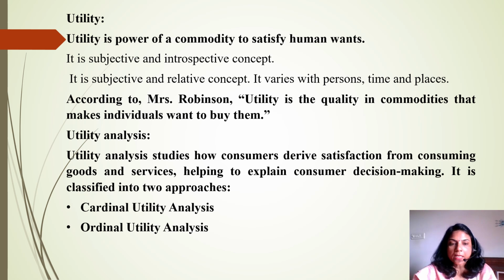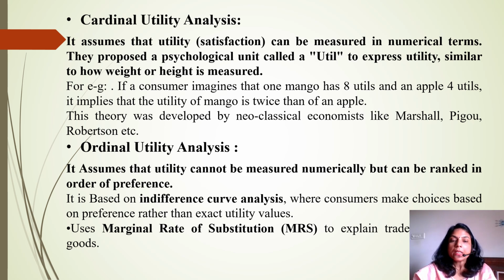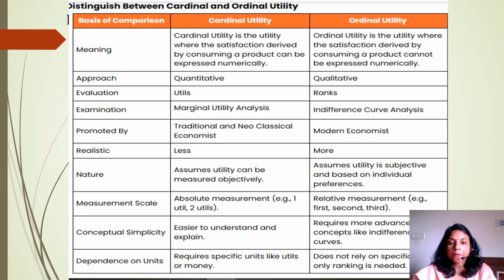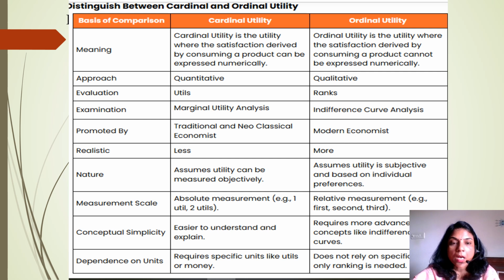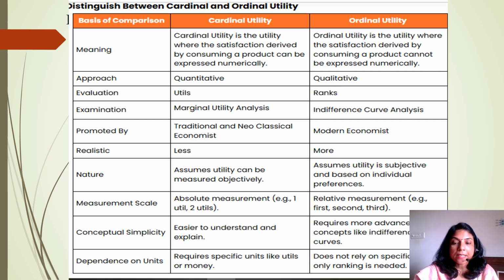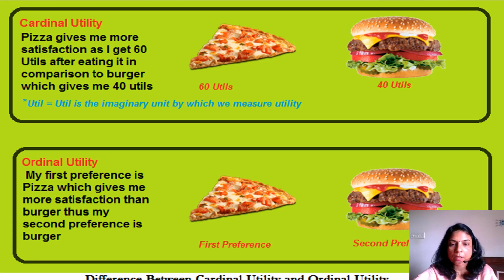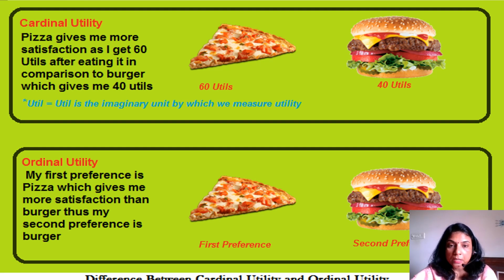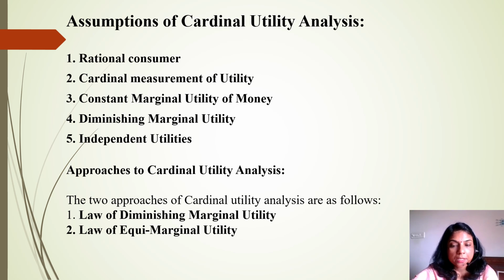Utility Analysis - By Dr. Ibha Rani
In this video, we break down Utility Analysis, a key concept in microeconomics. Learn about total utility, Cardinal utility, ordinal utility, and how consumers make decisions based on preferences and satisfaction. Perfect for students, beginners, and anyone looking to understand consumer behavior in a simple and clear way.

🔍 Topics Covered:

What is Utility?
Cardinal Utility
Ordinal Utility
Real-life Examples